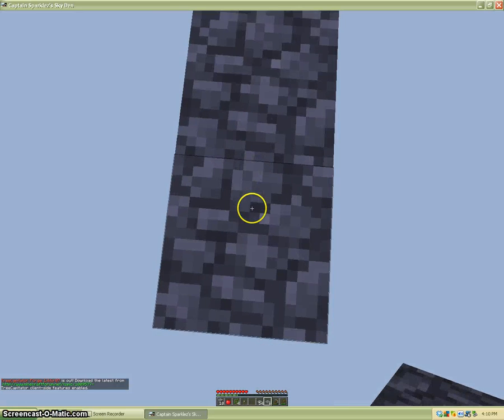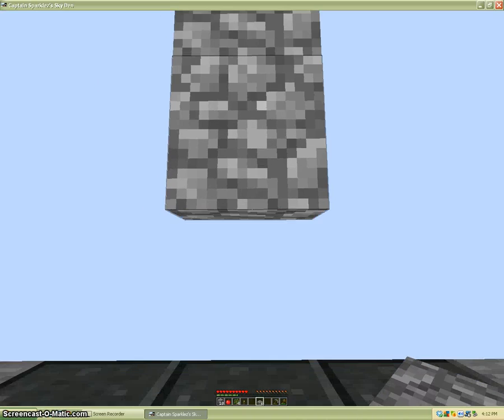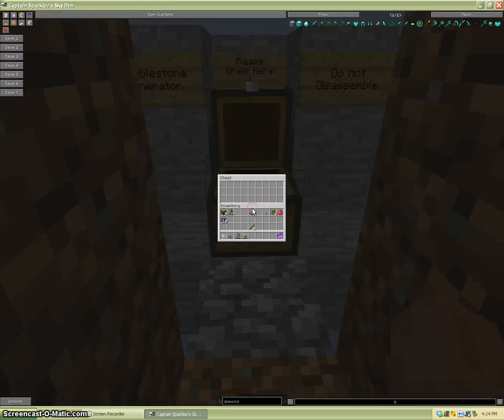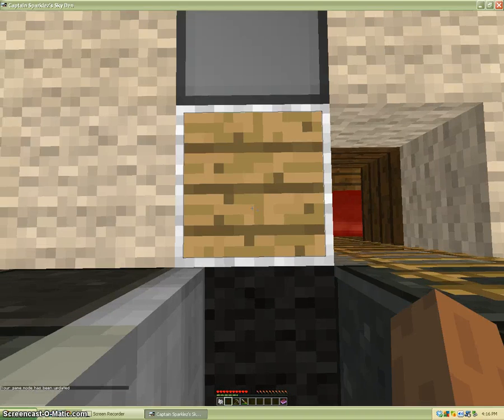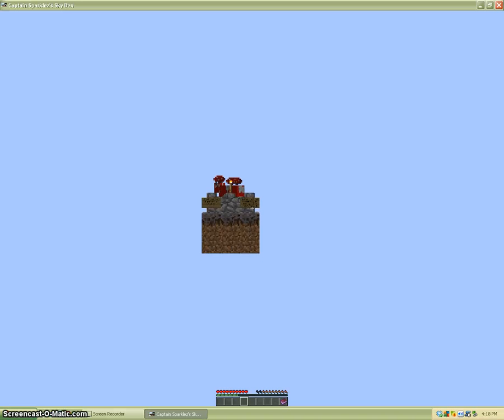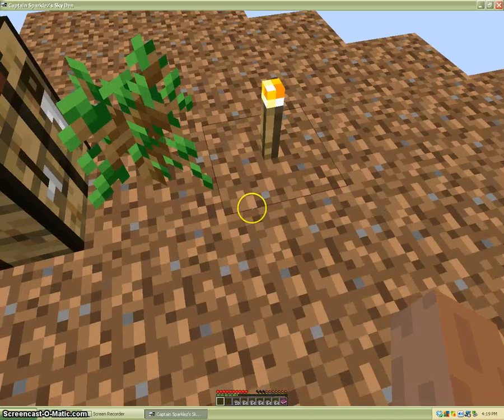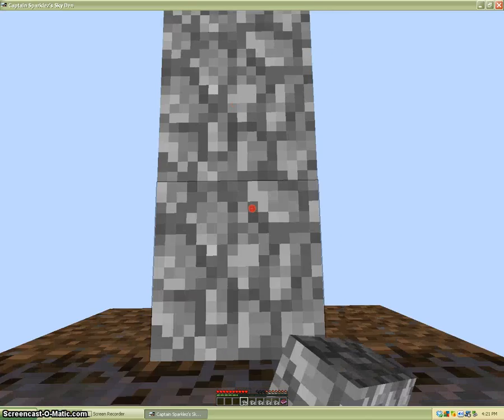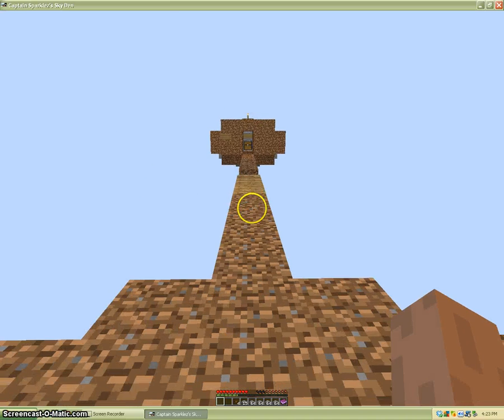Sky Den 3